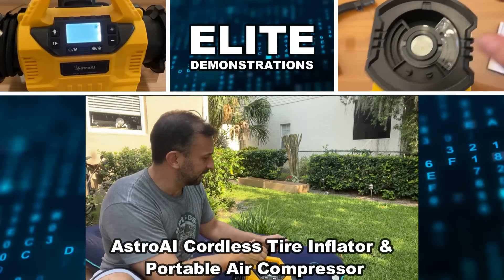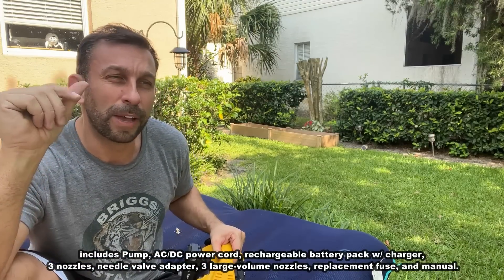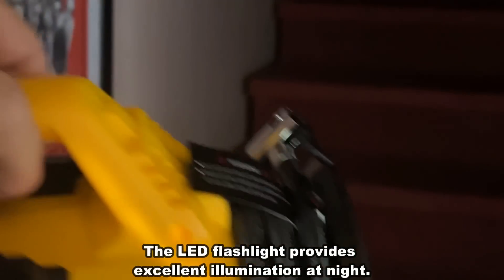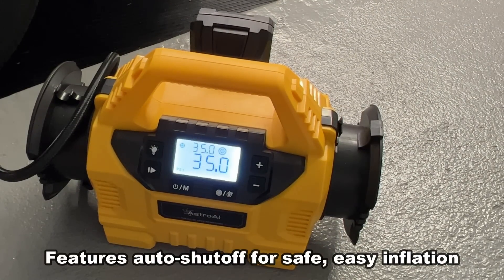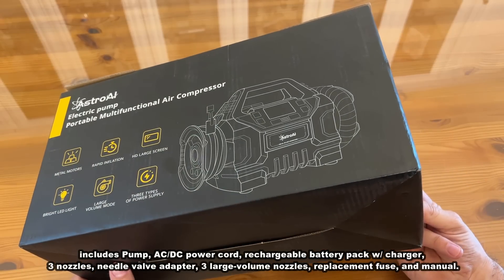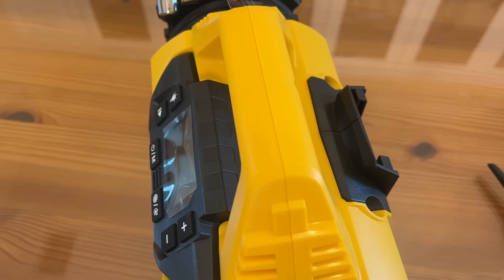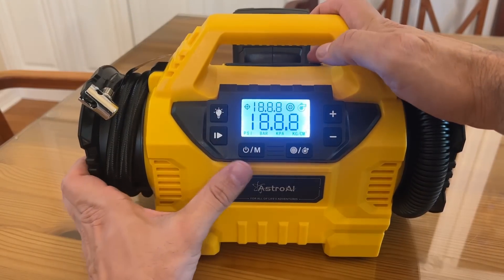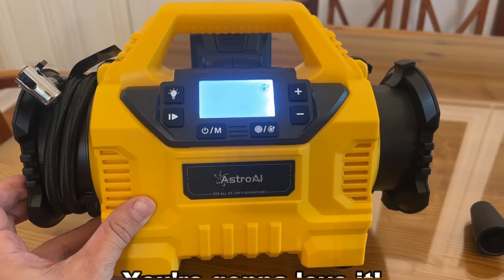Cordless Tire Inflator Portable Air Compressor for Car Tire Pump 160PSI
1. Hashtags